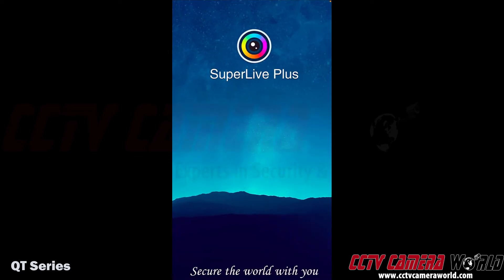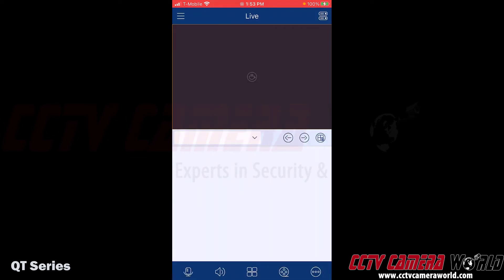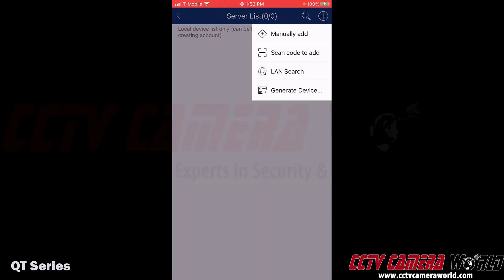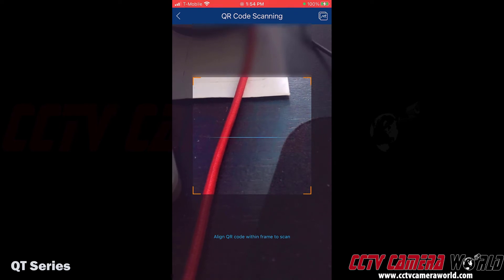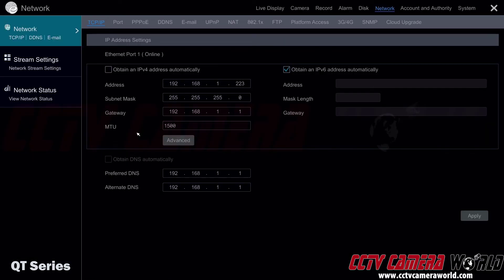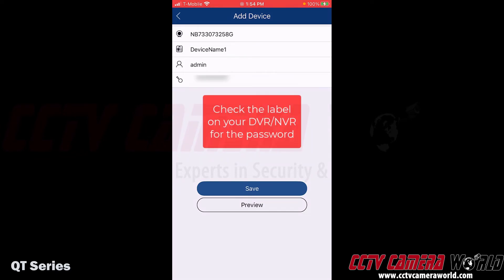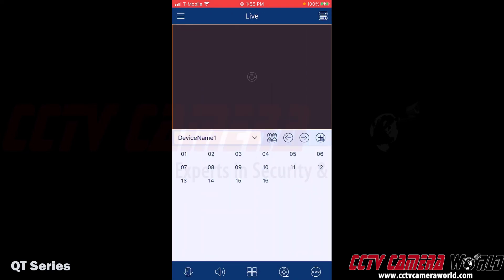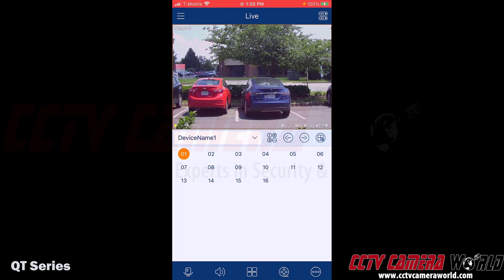How to add DVR or NVR to SuperLivePlus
The QT series DVRs from CCTV Camera World work with the smartphone app SuperLivePlus. The app allows for remotely viewing your QT DVR from anywhere in the world as long as the DVR has a good internet connection. To add a DVR or NVR to the software you will need to locate and enable the NAT QR code. The setting and code can be found in the Network and then NAT settings in the DVR and we show how to find it in this video.